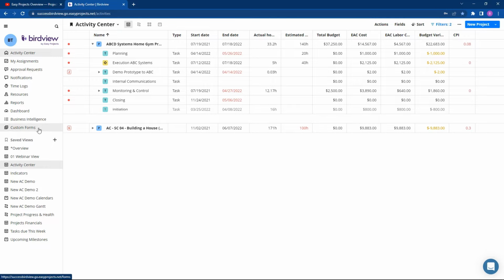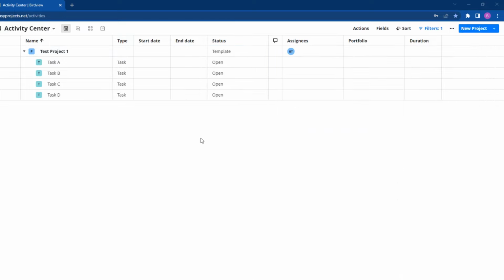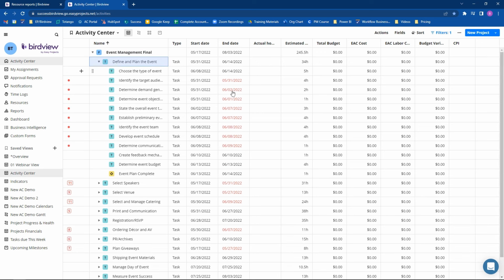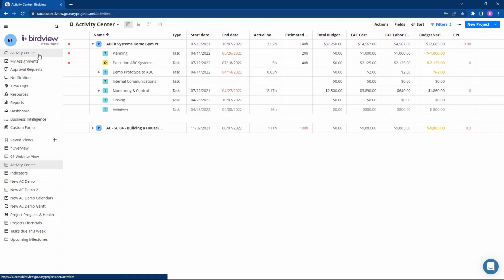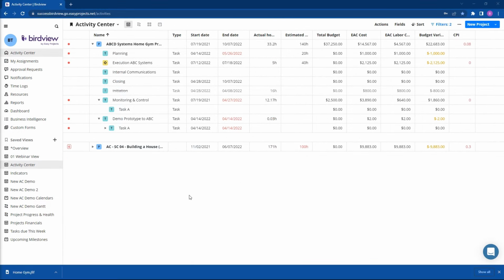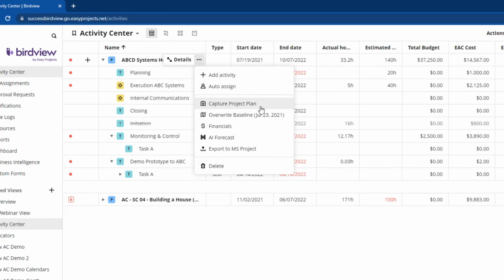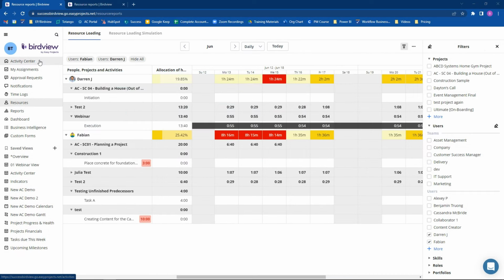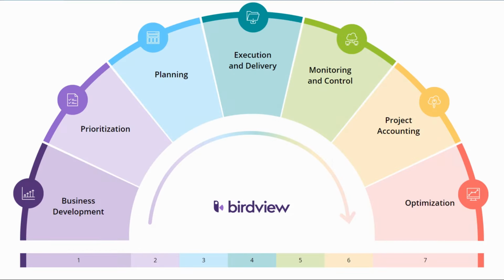Birdview PSA Overview - Birdview & Easy Projects Tutorial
Birdview PSA is a professional services automation solution purpose-built for organizations seeking better visibility at all stages of the service delivery cycle, from project planning and execution to resource management and financials. With Birdview’s quick implementation process, intuitive UI, and seamless integration with third-party apps and solutions, organizations can leverage the platform’s features to the fullest from the start.